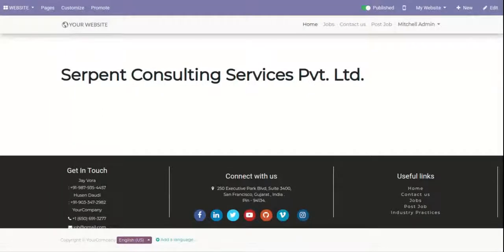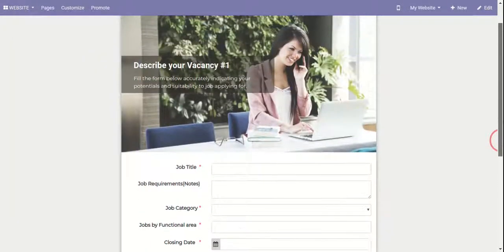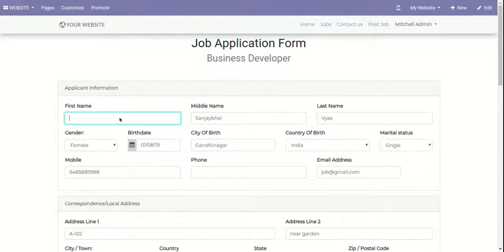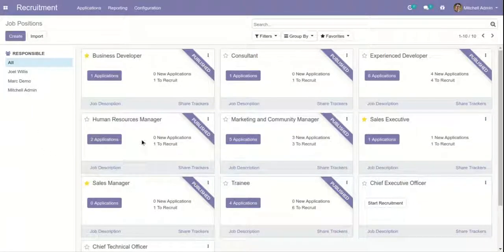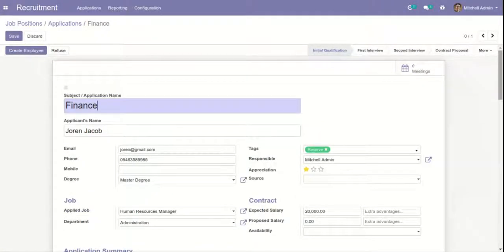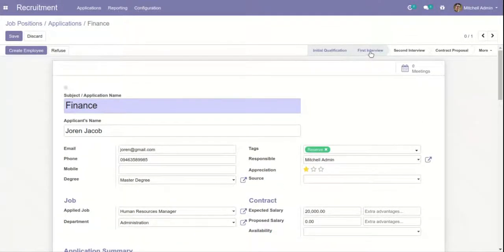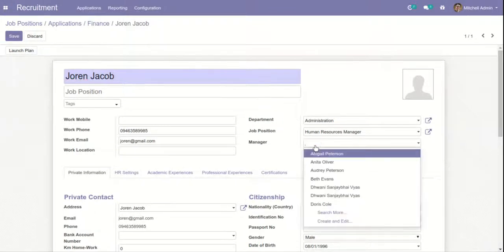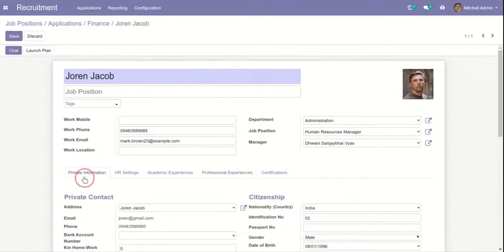Online Job application | Job Portal application in odoo - SerpentCS 🥇 Odoo GOLD Partner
👉 With our Job Portal Module, online job application process is possible. Job portals are managed where vacancies are filled in. Job seekers can log in and apply for jobs online by simply choosing the job they wish to enroll themselves in. All of the details that are required may be filled in by the user. They can also see their profile and edit any detail if they wish.

Key Features:

- Employee Profile Management
- Timesheet Management
- Attendance & Leave Management
- Notifications & internal chat
- And more…